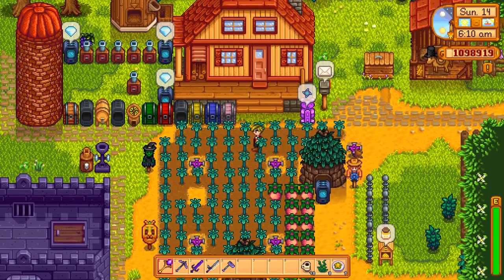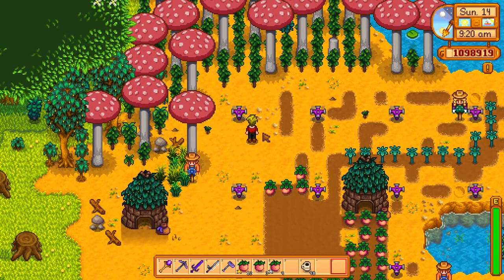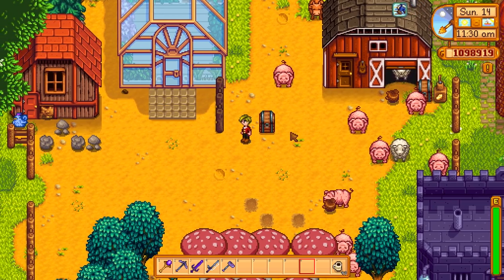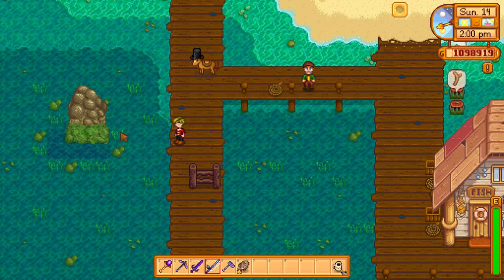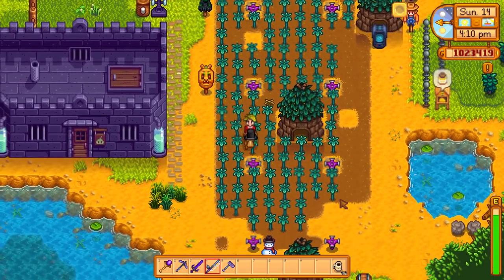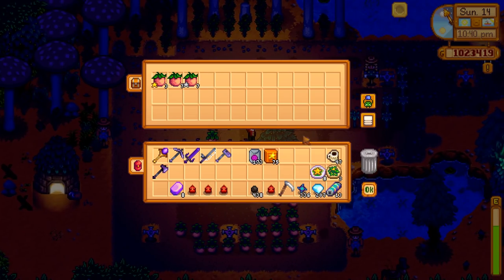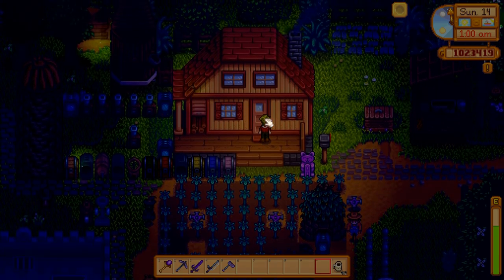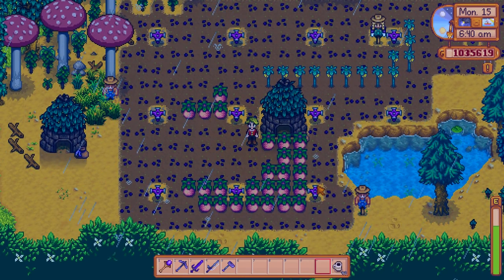Cleaning Up The Multiplayer Mess! - Stardew Valley 1.3 #77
Today we're cleaning up the multiplayer mess! As soon as those players joined my farm things got chaotic fast, millions of gold was spent, houses were decorated, things got weird. BUT today I remove those players from the game and carry on. I'm not sure how to proceed with this farm since the 1.3 multiplayer update added new stuff to the game.  Stardew Valley gameplay with my commentary as always!